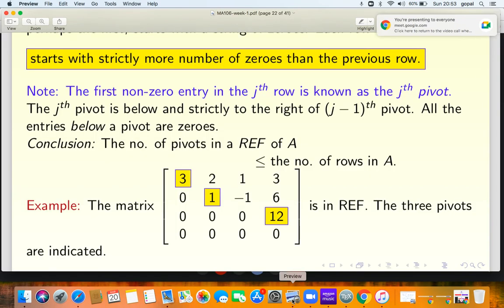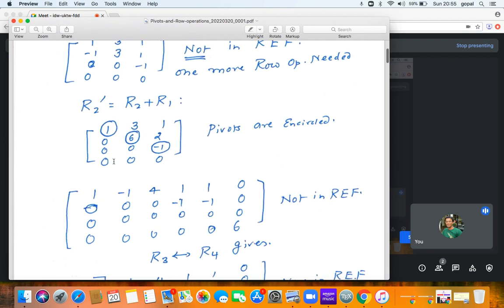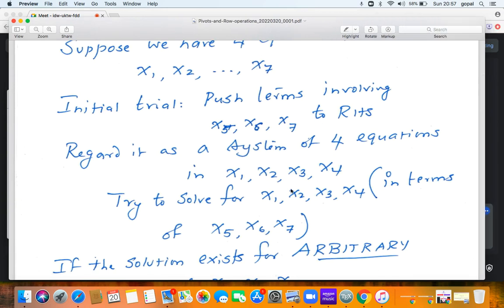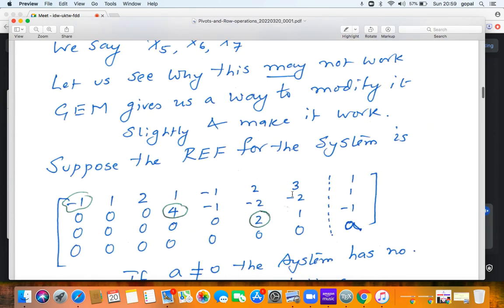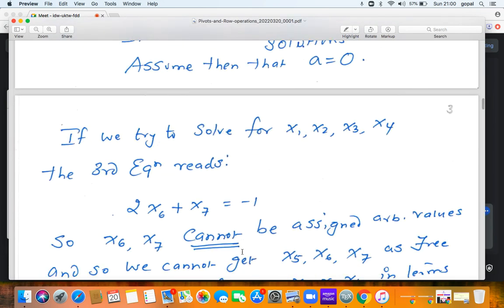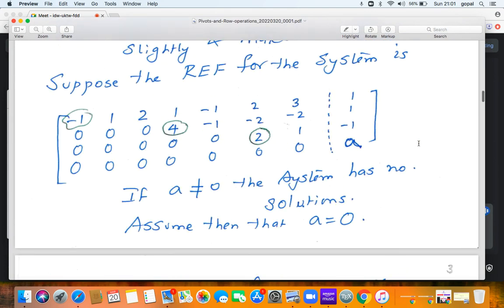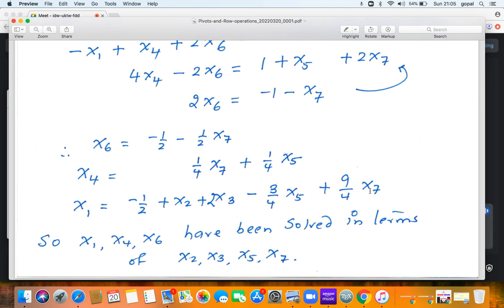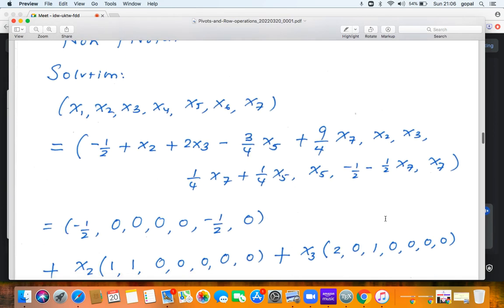MA106 Lecture 2B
Lecture 2B Linear Algebra

Gopala Krishna Srinivasan